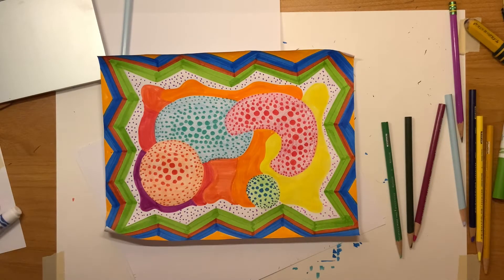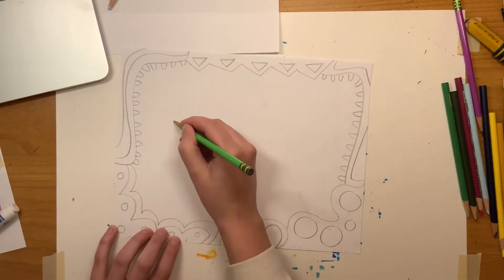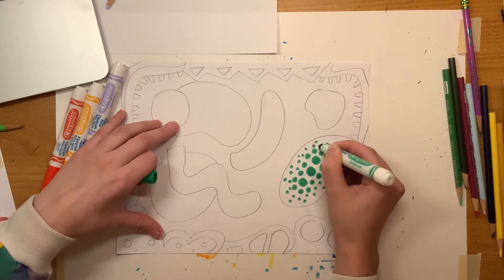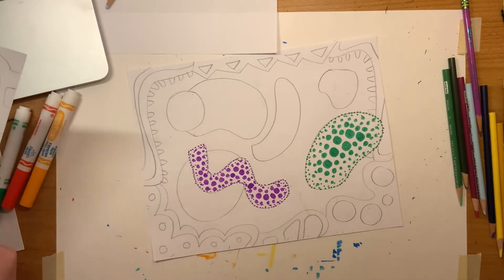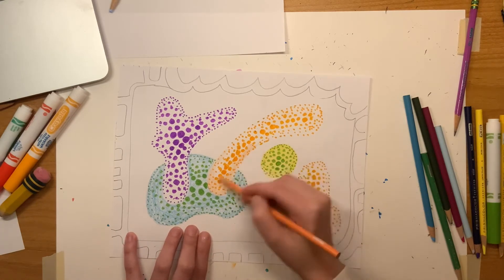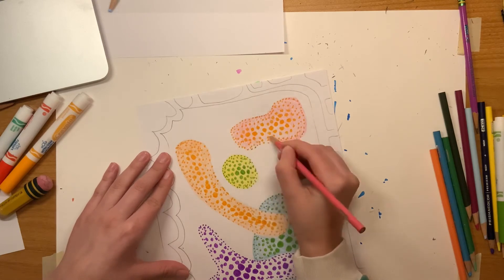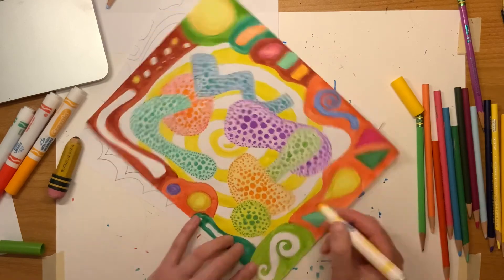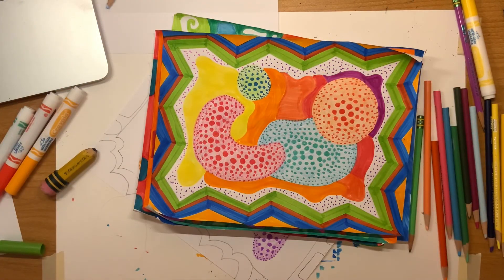Yayoi Kusama Dot Drawings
-paper
-pencil
-markers
-crayons or color pencils